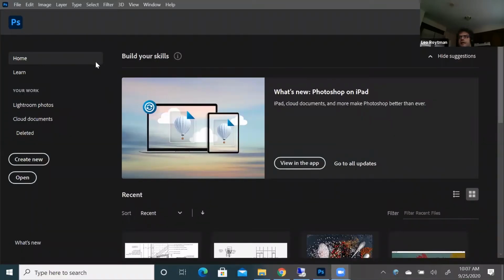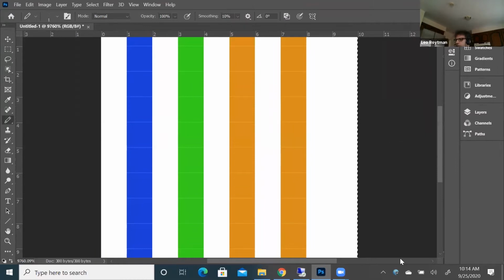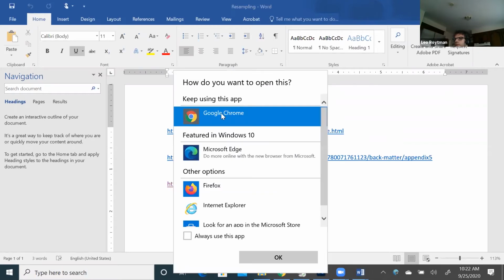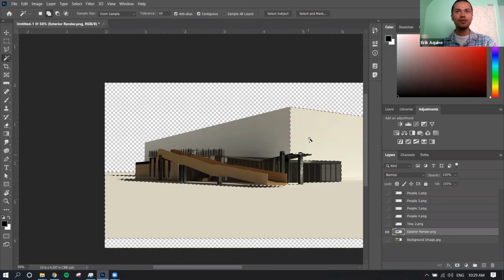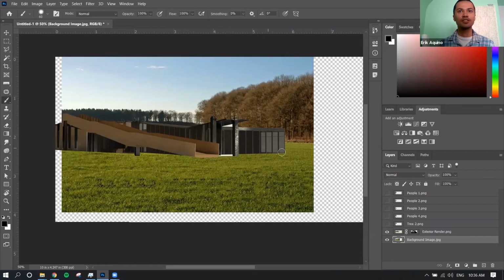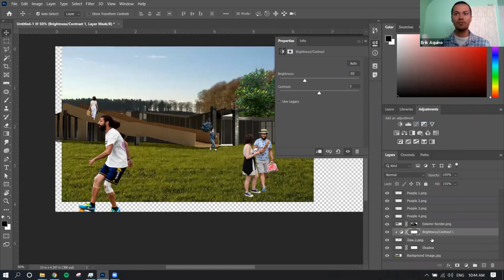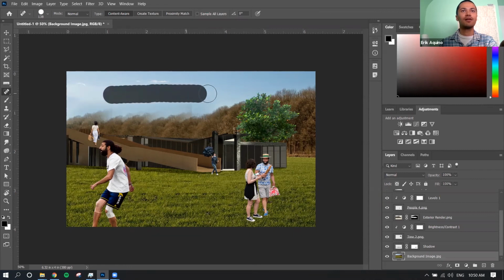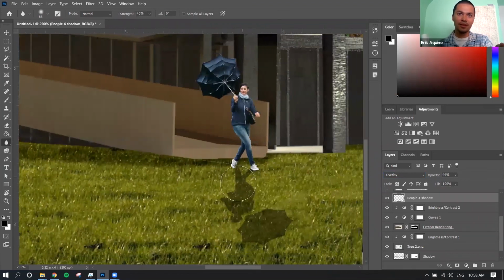TMU DAS - Photoshop Tutorial 3: Composing a Rendering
This tutorial is a walkthrough to how you may begin composing your rendering's scene and what steps to modify its different elements.